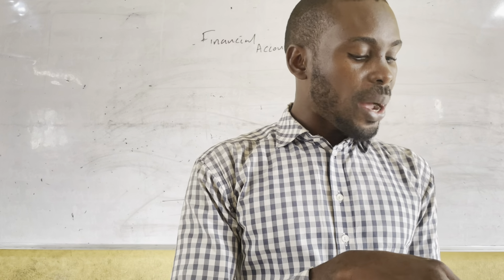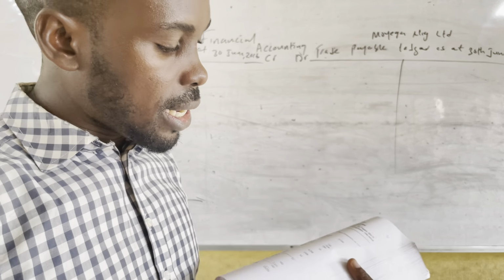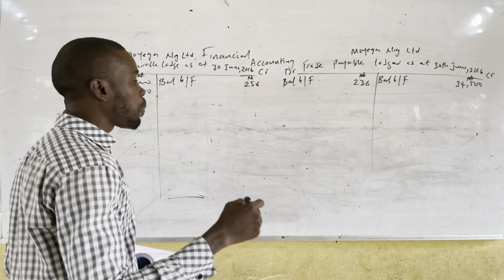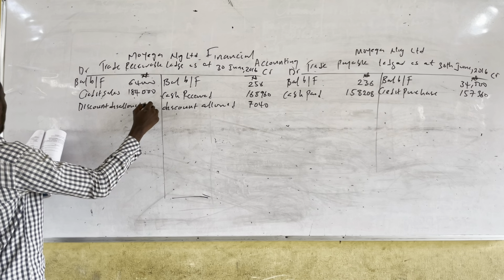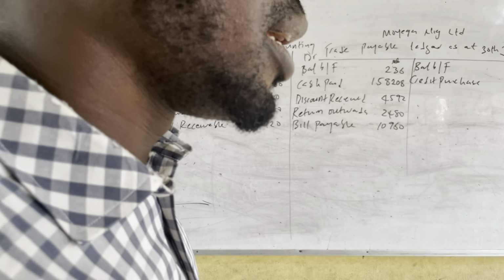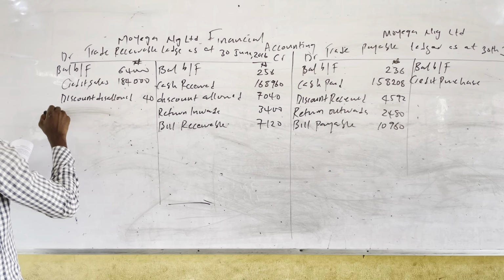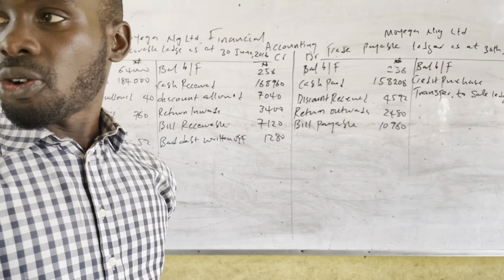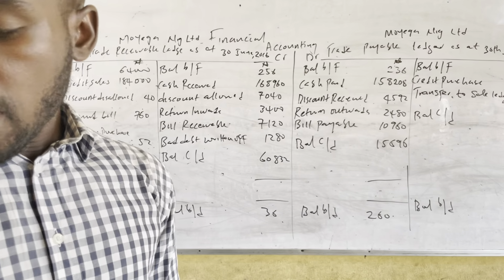Financial Accounting Part3